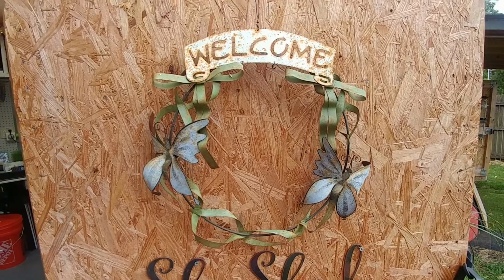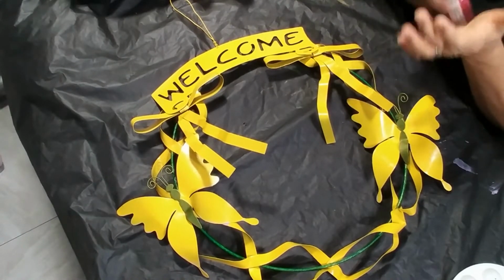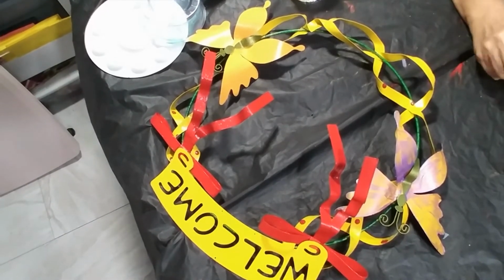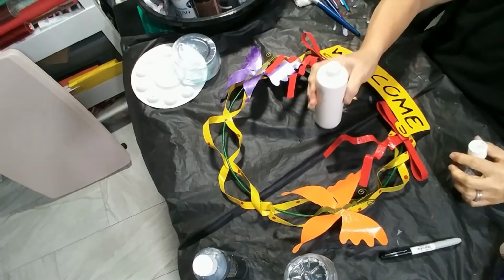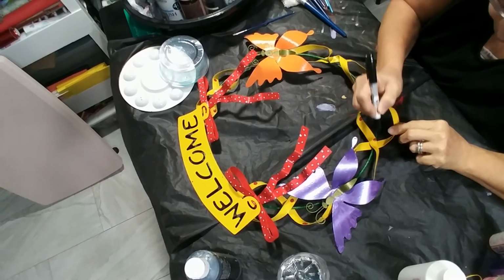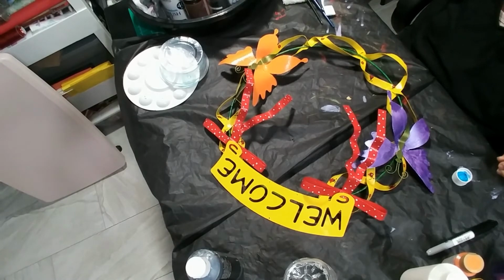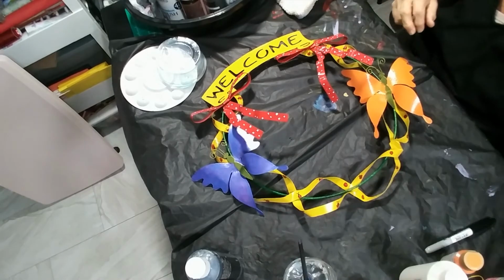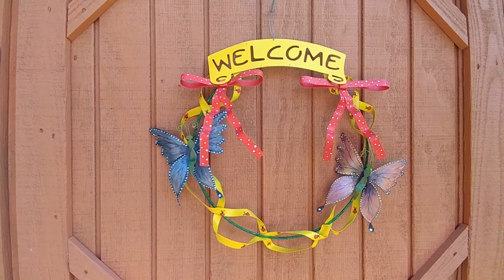Metal Butterfly Welcome Sign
Today, we are restoring a metal Welcome sign that features a couple butterflies and flowing ribbons. I went with bright and cheery colors and even added some ladybugs. I really like how this project turned out! It looks great on the She-Shed!!

Items needed for the project:
• Metal Sign
• Sandpaper
• Paint and paint brushes
• Wire and wire cutters
• Clear sealant
Directions:
• Gather all materials
• Sand and dust off the metal piece
• Apply a primer paint
• Apply your chosen colors (be sure to allow it to dry in between)
• Apply the sealant
• Hang it and admire it